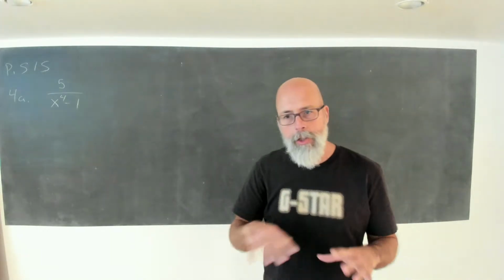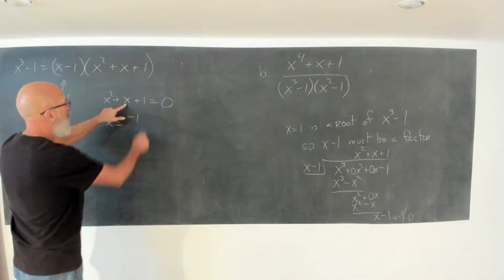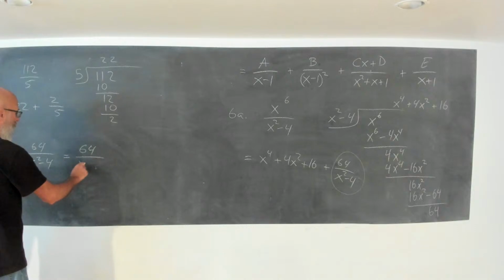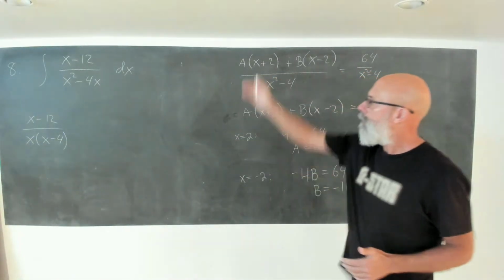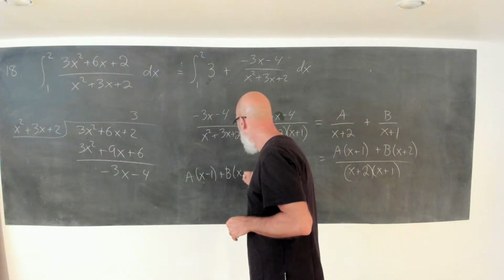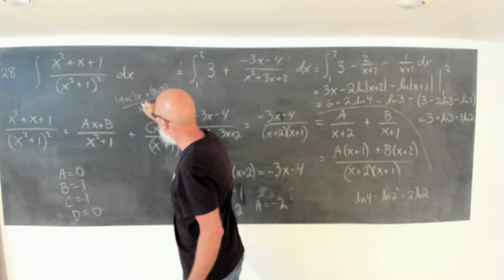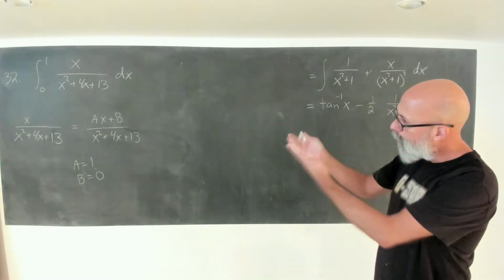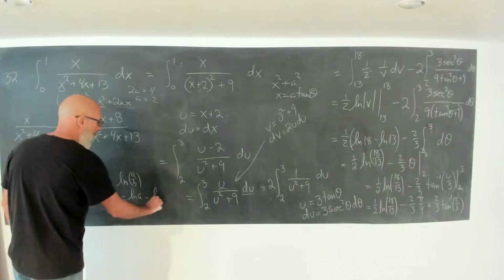Math 141 Partial Fraction Decomposition